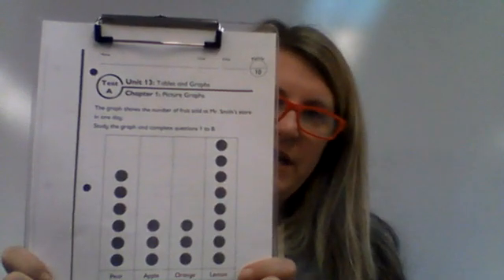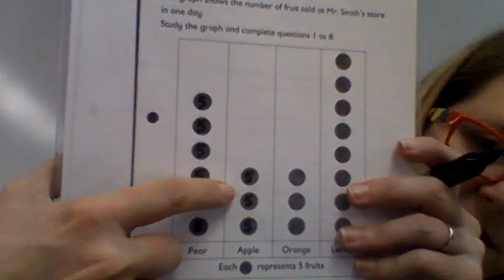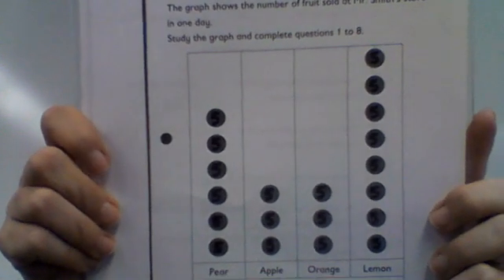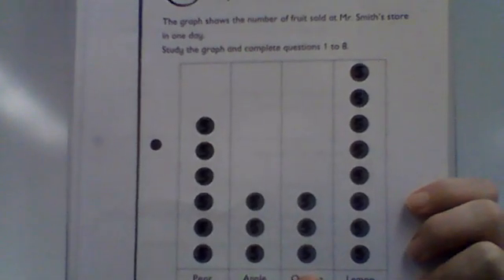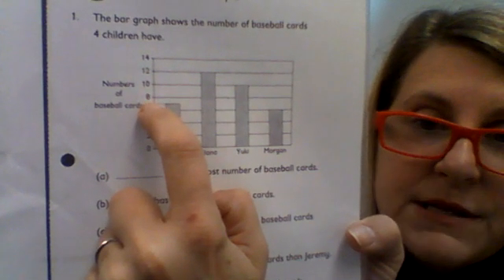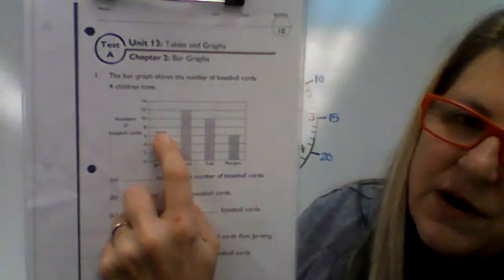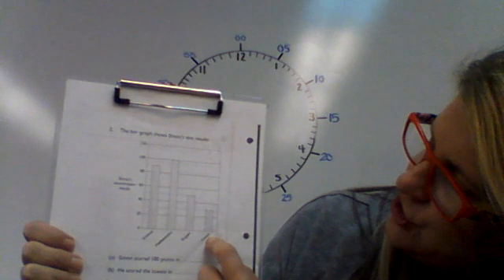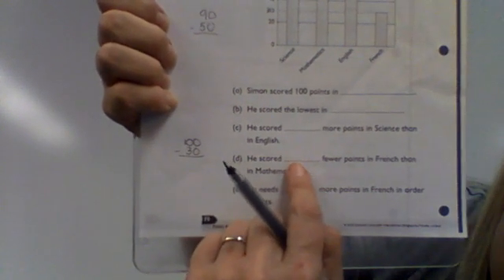Tables and Graphs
Chapter 1 and Chapter 2